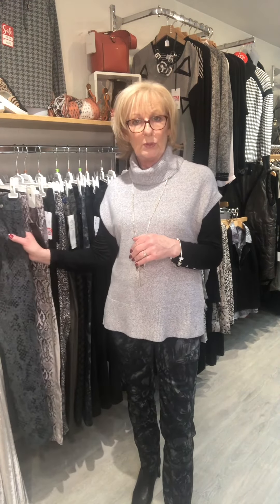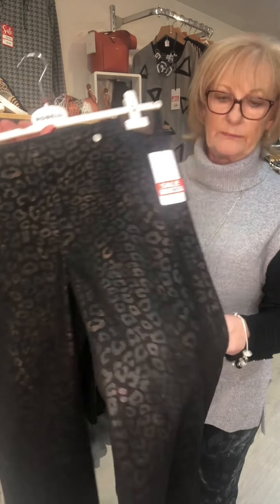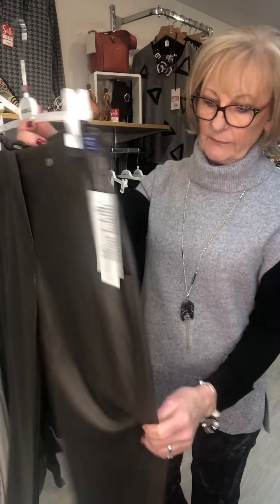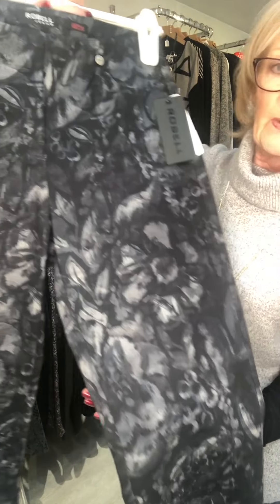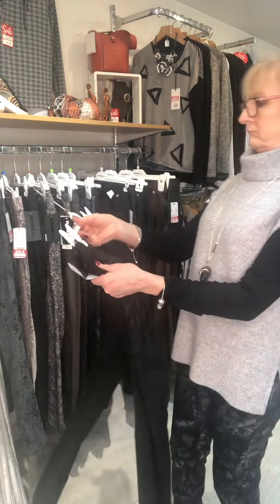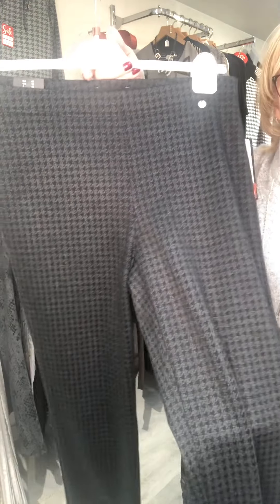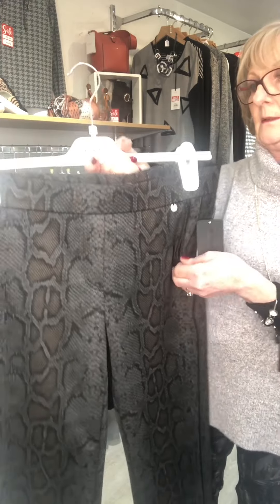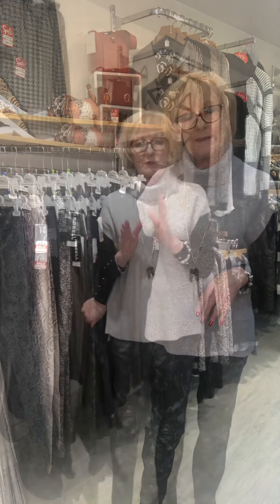Robell Winter Sale Feb 22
Here's Michelle showing us a selection of fabulous Robell trousers. Available from our shops.